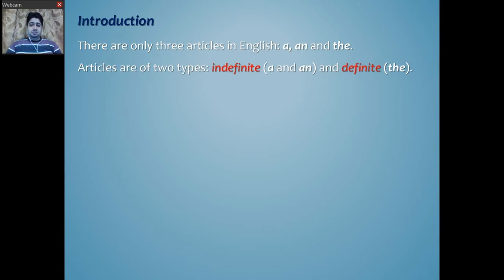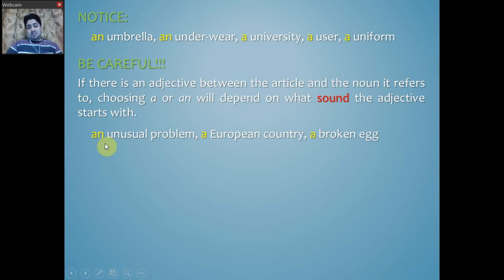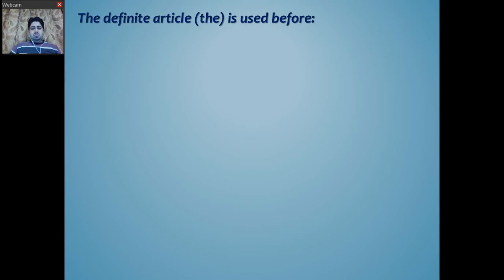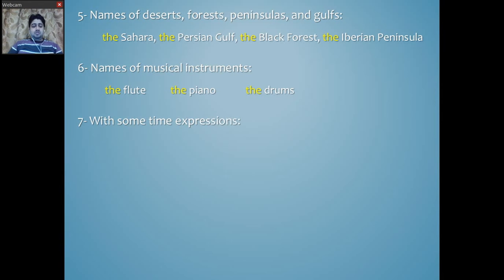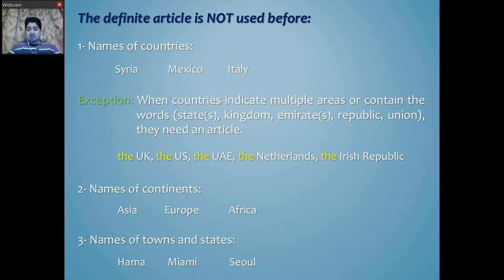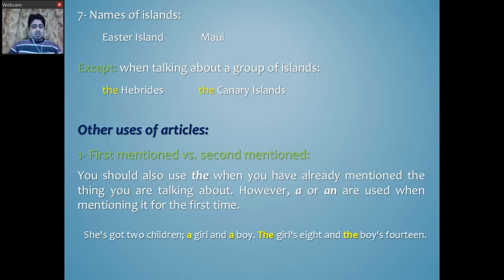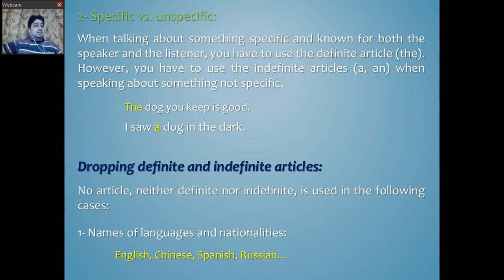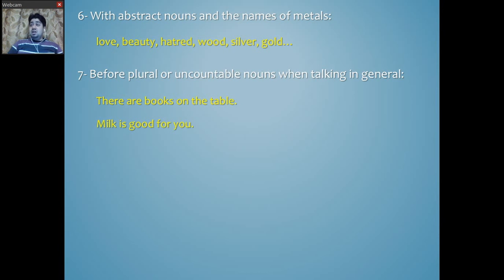Definite & Indefinite Articles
Three little words (a - an - the) explained thoroughly and in detail.